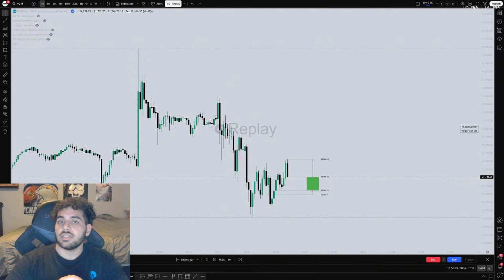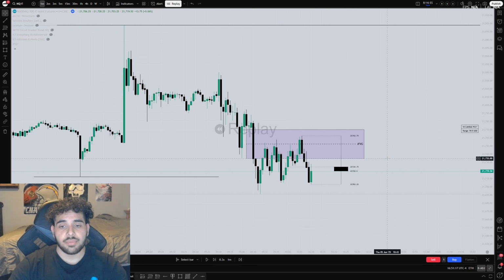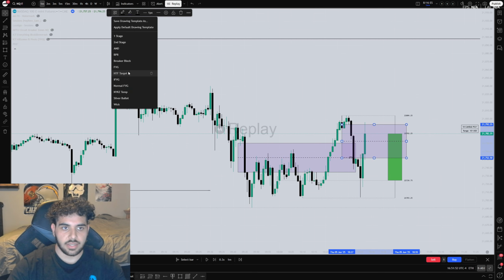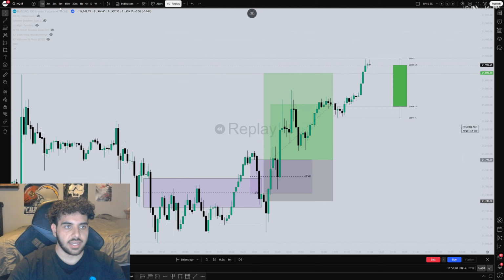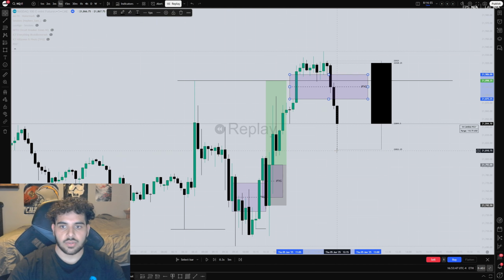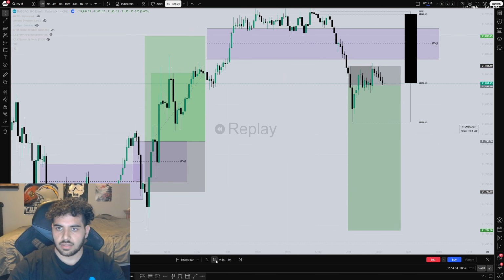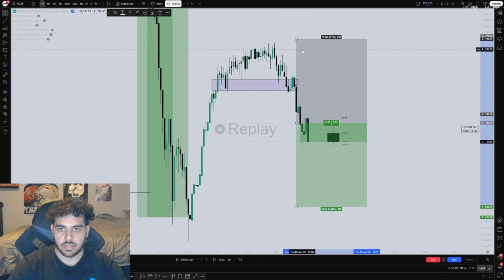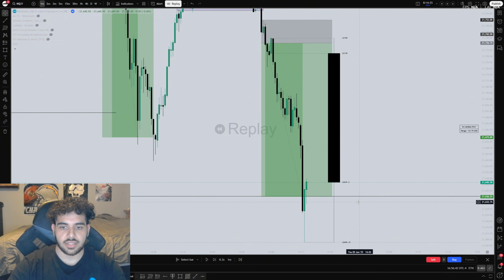NY AM Mindset Shift | HOURLY PO3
Indicator- HTF Power of Three

Apply for my personal coaching with a roadmap to your first 10k